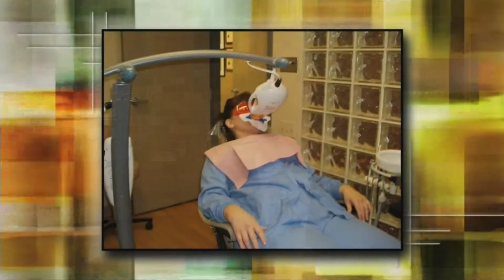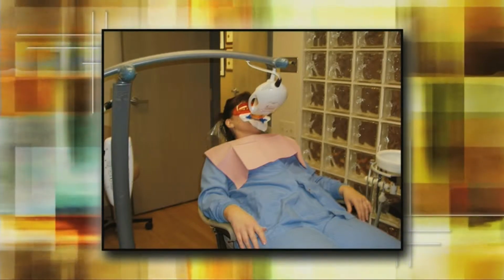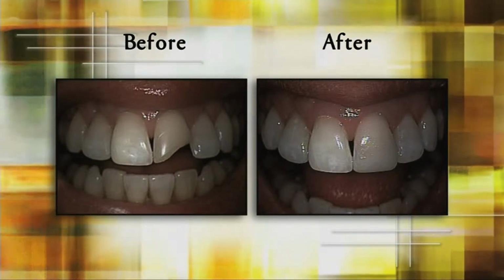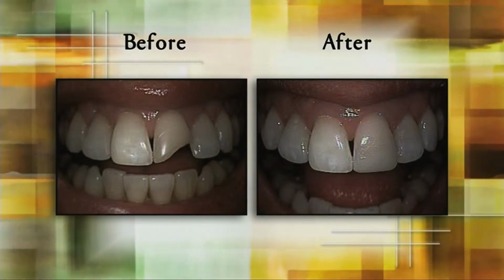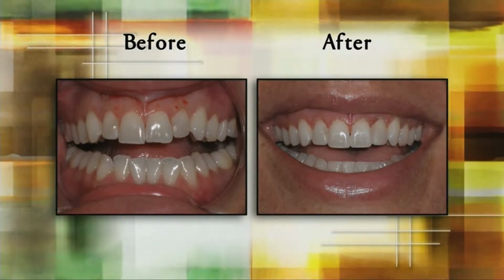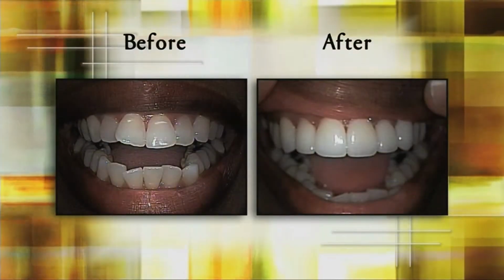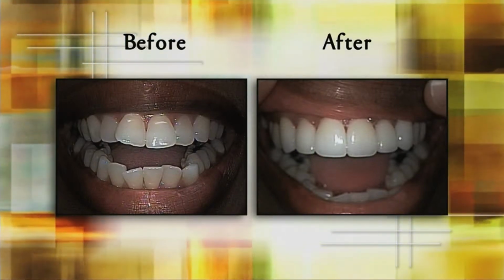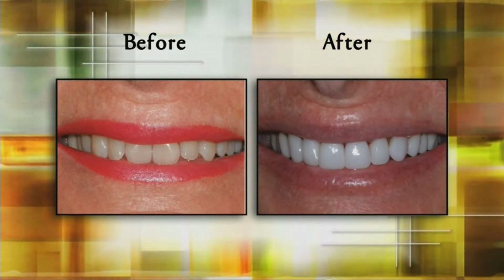Golden Opportunities Dr. Steven Marsh 11/22/15 show #773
Thankfully there’s still time to restyle your smile before
wishing everyone a Happy New Year!